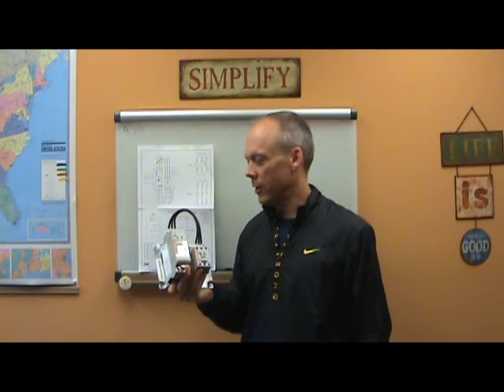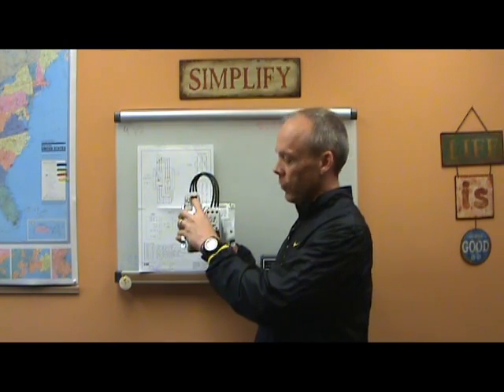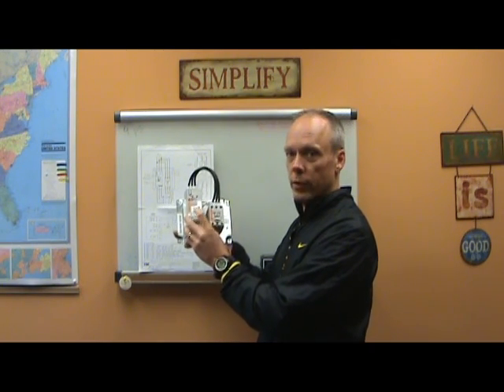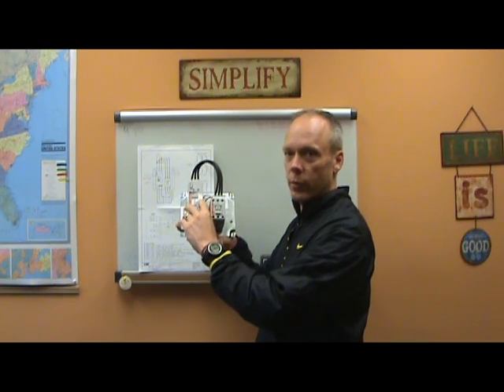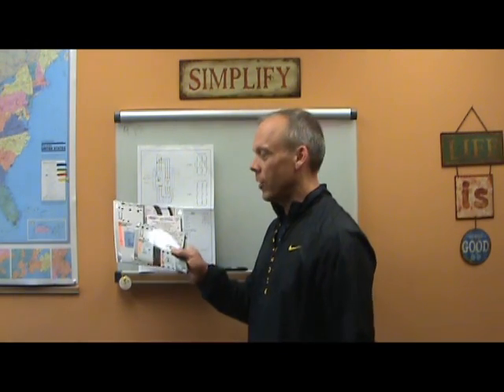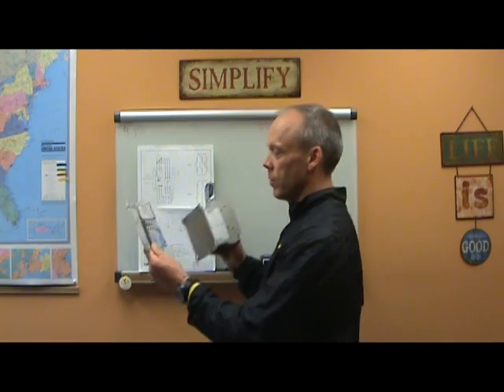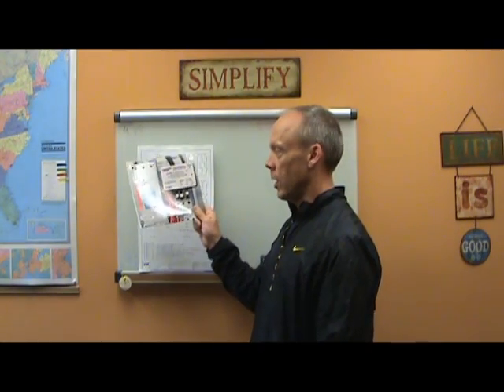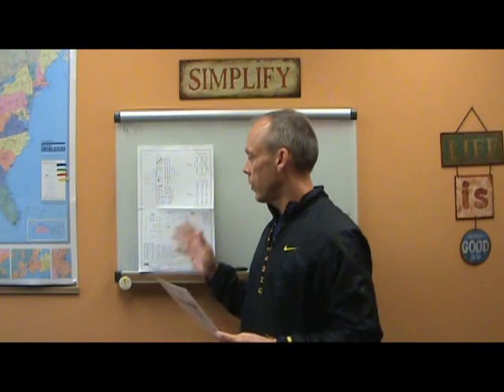Sprecher and Schuh Starter Overview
Quick overview of the new Sprecher and Schuh solid state starter now offered by VMI.